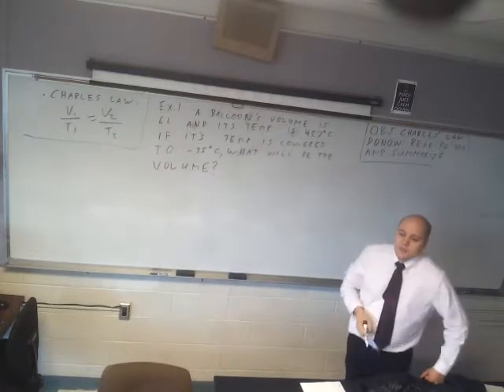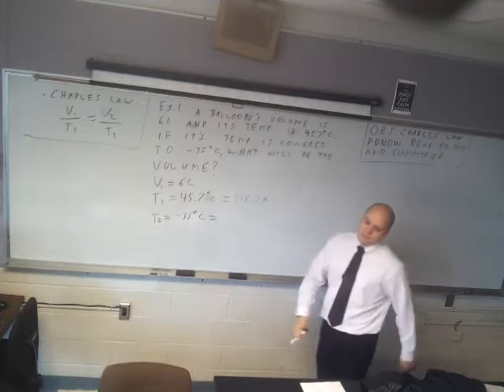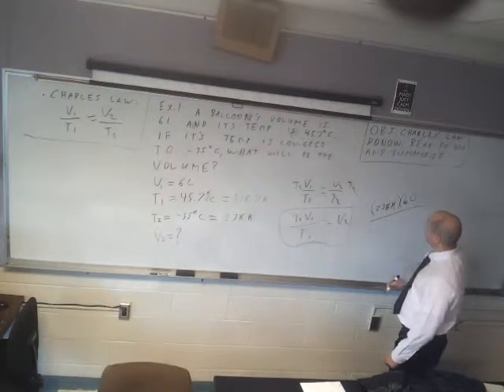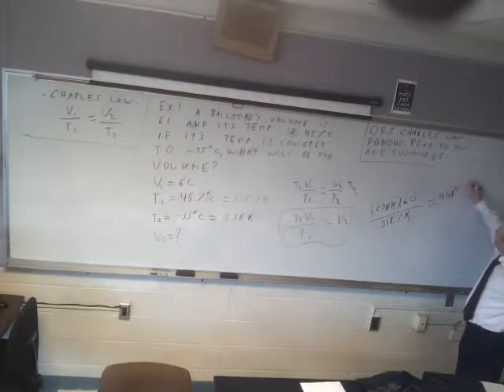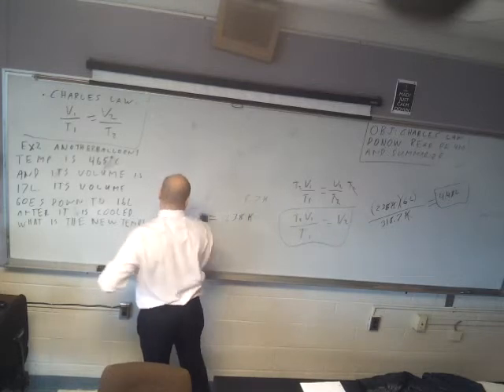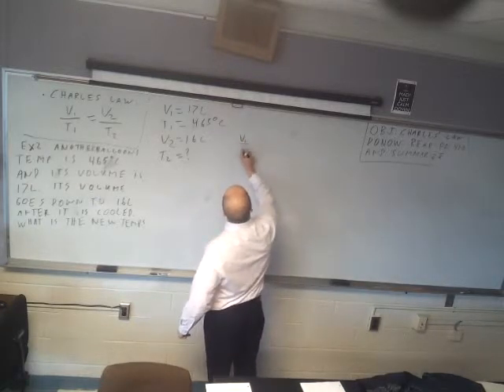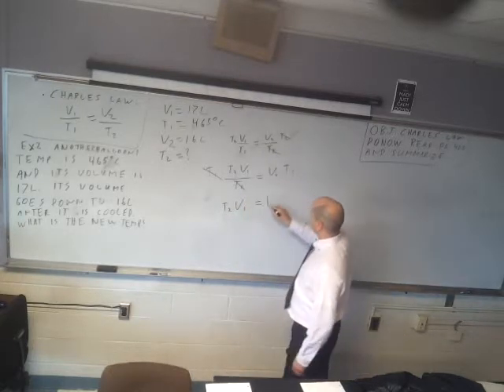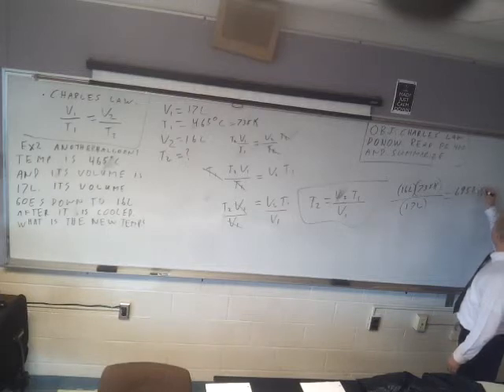2 13 Charles Law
Charles Law